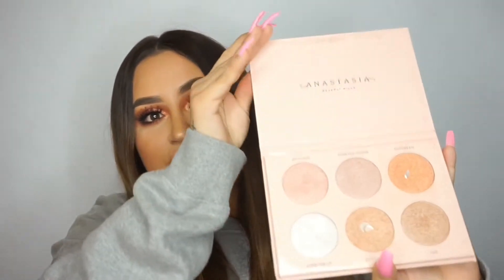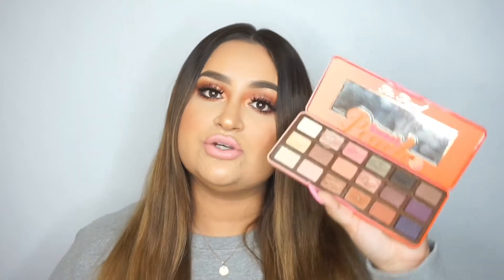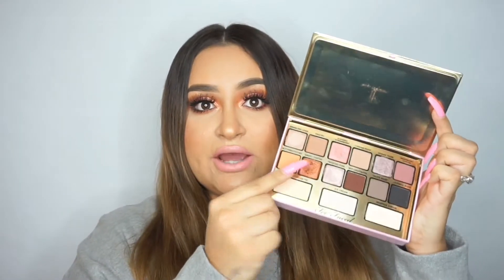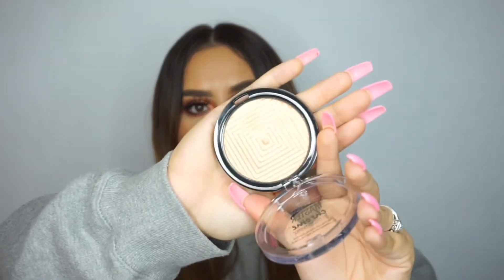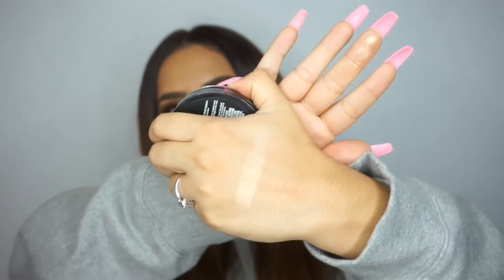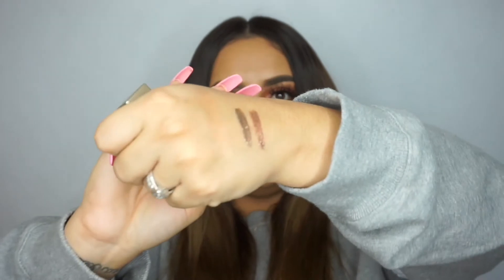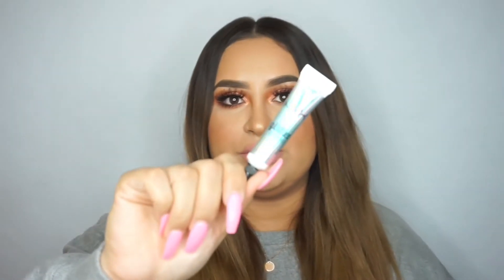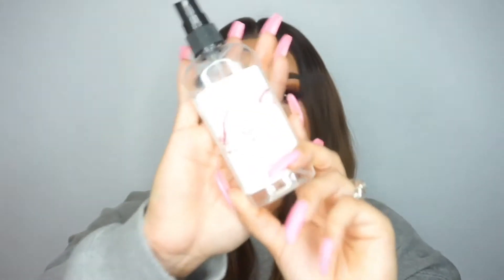2017 Beauty Products | Most Used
Hey loves! So these are my top beauty picks for 2017! These are the products I have used mostly on a daily bases and I love! What are some products that you have used in 2017 that you love? Anyway I hope you all are having a great new year in 2018! much love to you loves!! XOXO